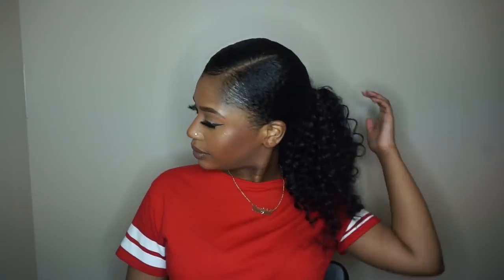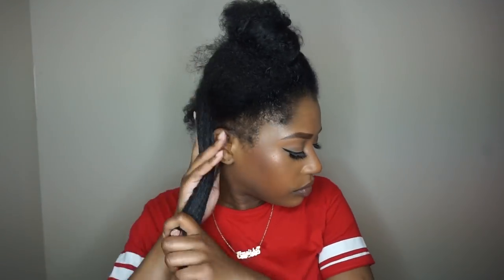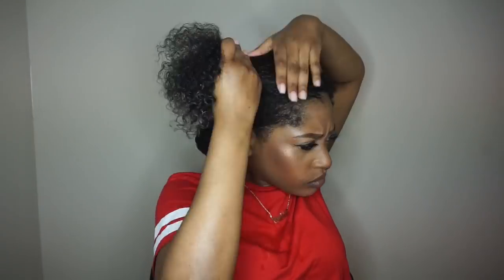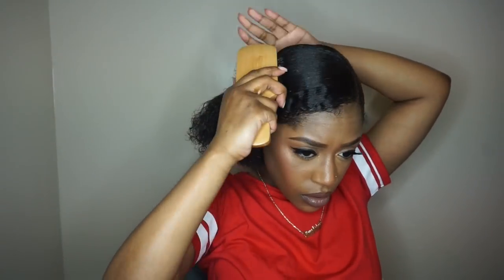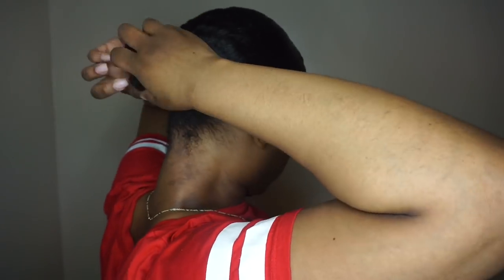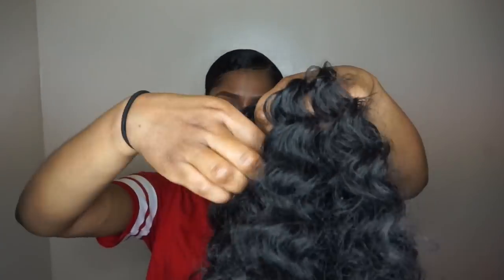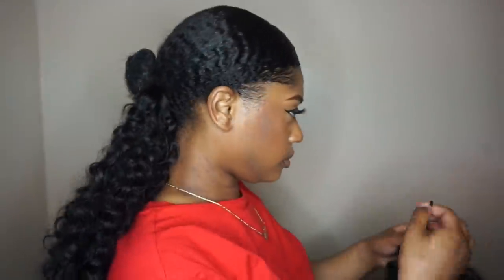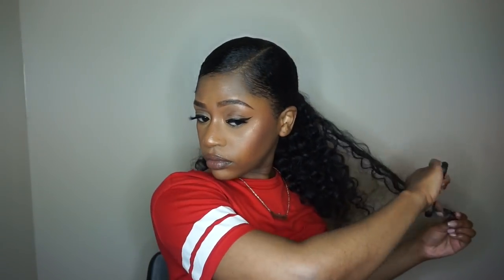Easy Sleek Fluffy Ponytail | Using FreeTress Crochet Hair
In this video I show you how to create this super cute, easy, sleek fluffy ponytail. This look is perfect for anytime you want to look like baddie without breaking the bank or you want a simple cute look that looks bomb.

Products Used
❥Water Spray Bottle
❥Mielle Organics Hair Milk
❥Wide Tooth Comb
❥Denman Brush
❥Rattail Comb
❥Bristle Brush
❥Eco Styler Super Protein Gel
❥Hair Ties
❥FreeTress Beach Curl 12"
❥FreeTress GoGo Curl 12"